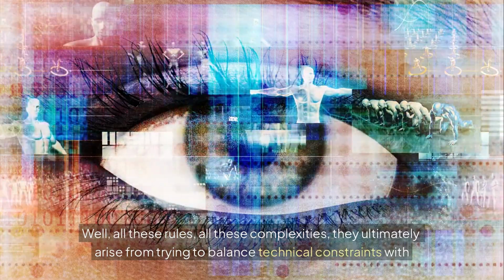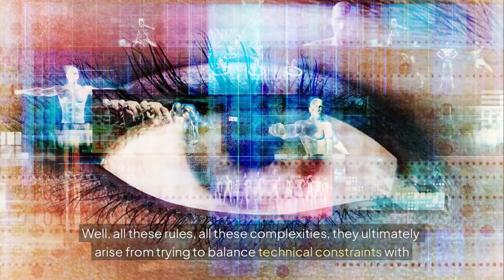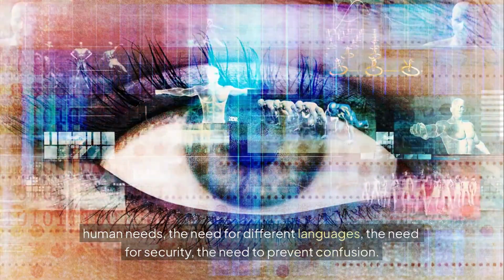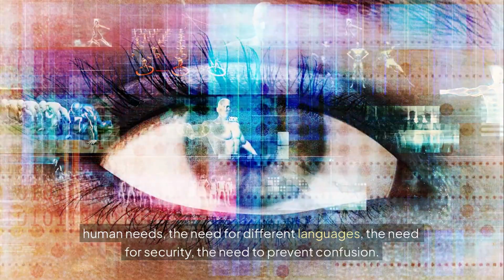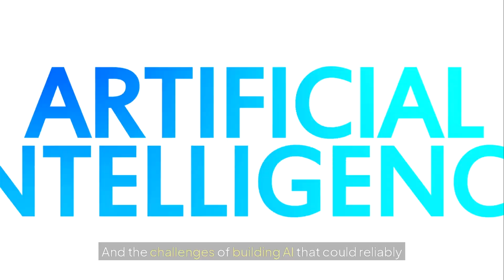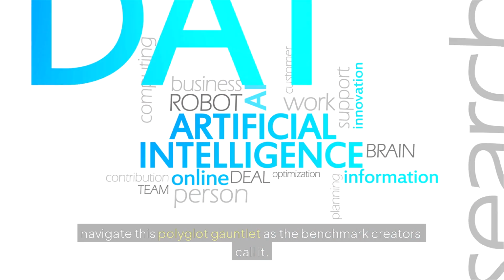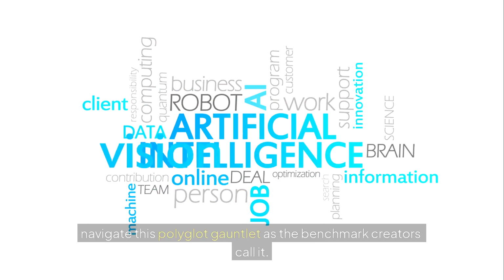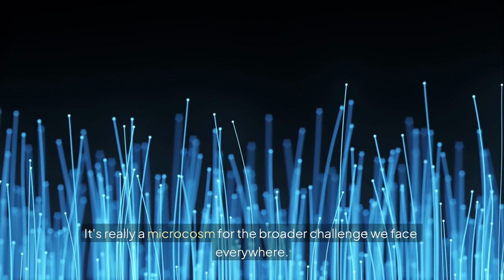AIDPB AI Domain Polyglot Benchmark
You type a domain name into your browser, hit enter, and like magic, you're instantly whisked away to a website. It seems so simple, right?
It really does.
But what if I told you that behind that seemingly straightforward process lies this, uh, labyrinth of global rules, technical standards, and even hidden security threats.
Well, today we're taking a deep dive into exactly that. The fascinating complex world of internationalized domain names, or IDNs.
Right.
These are the domain names that use non-ASCII characters, you know, allowing the internet to truly go global.
Okay, so our mission today is pretty ambitious. We're going to pull back the curtain on how a domain name truly gets its identity.
Yeah.
We'll explore the hidden layers of governance, the tech underneath, understand how all this impacts everything from like linguistic accessibility online to the very security of your digital life.
And crucially, we'll look at why a new AI domain polyglot benchmark is shaping up to be a really critical test for the future of trustworthy AI.
Get ready for some surprising facts and, hopefully, a whole lot of aha moments about the digital world you interact with every day.
Definitely. And maybe to start, let's unpack a really fundamental concept. It hints at this complexity. The difference between a U-label and an A-label.
So, an internationalized domain name like, uh, sgel.com, that's designed to be human readable. That's its U-label.
Right, what you see.
Exactly. But the underlying DNS infrastructure, the very foundation of the internet, it was built on ASCII characters. It needs a translated version. It's called an A-label.
Okay, machine language basically.